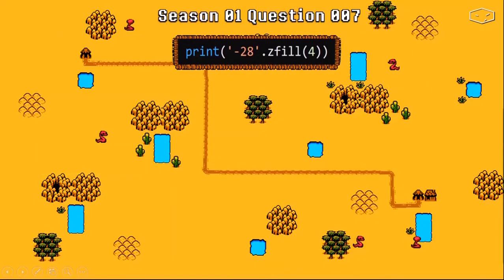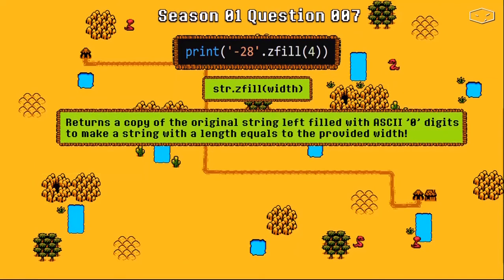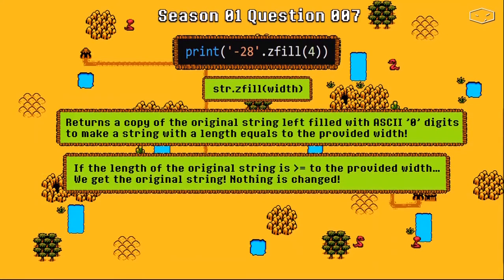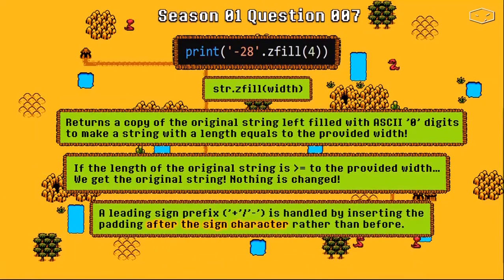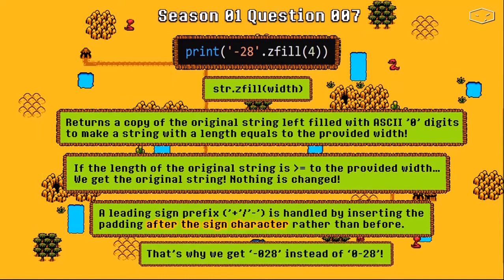Python Multiple Choice # Season 01 # Question 007 👍